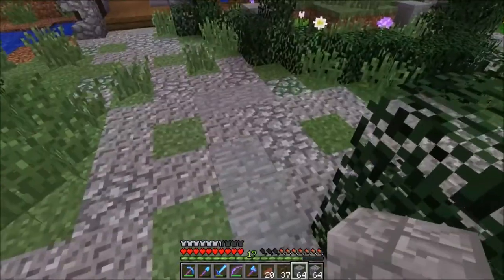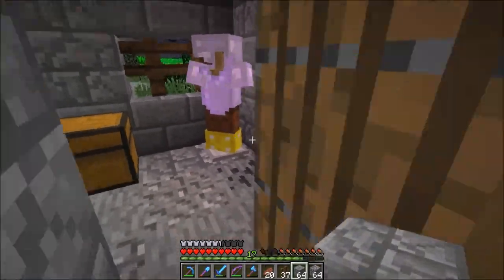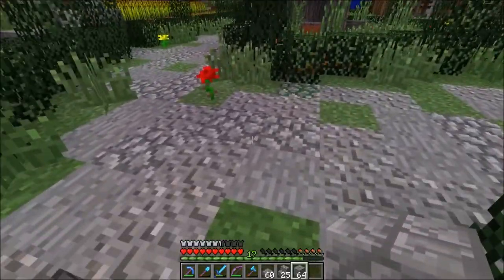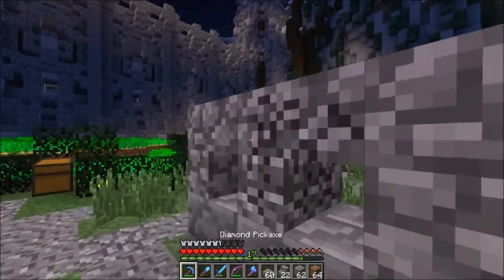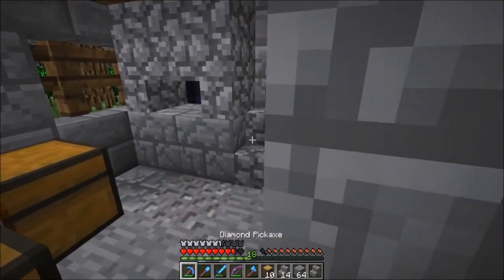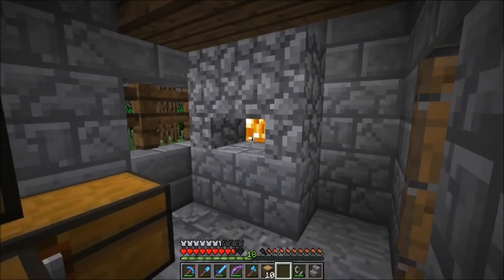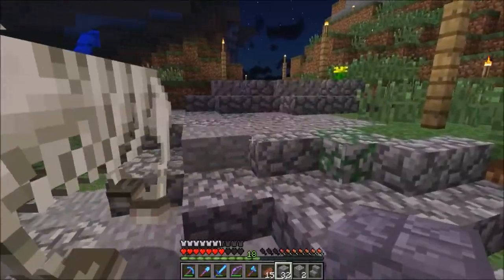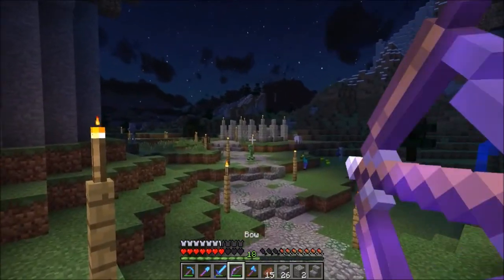Minecraft Building Big with Jerm - Episode 28 - Graveyard